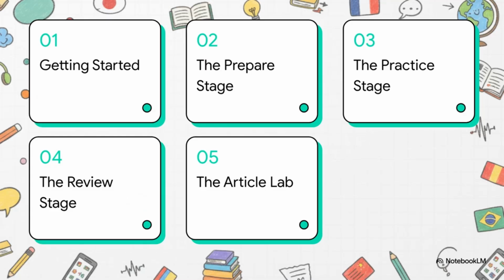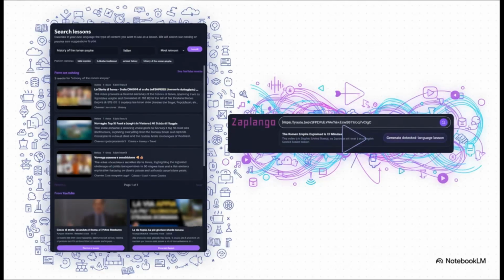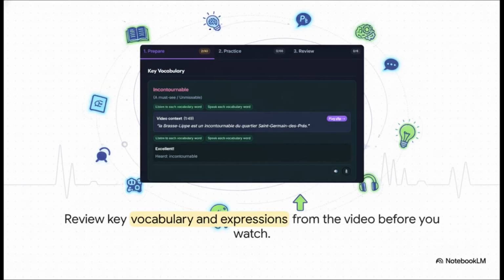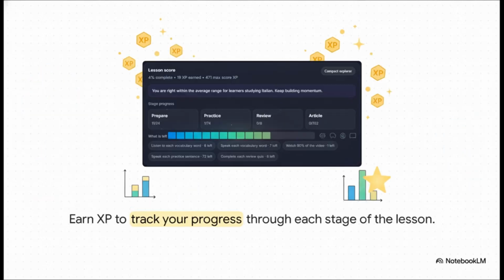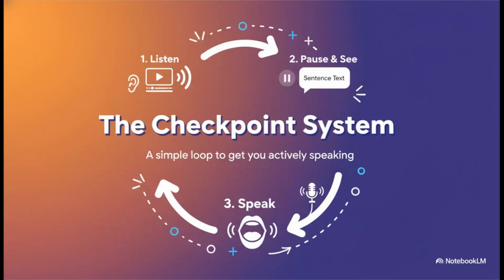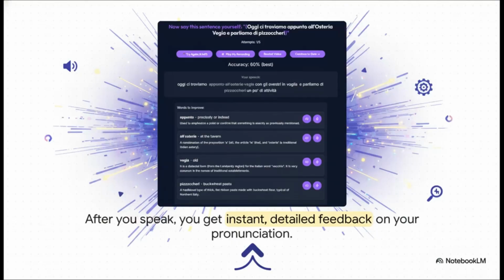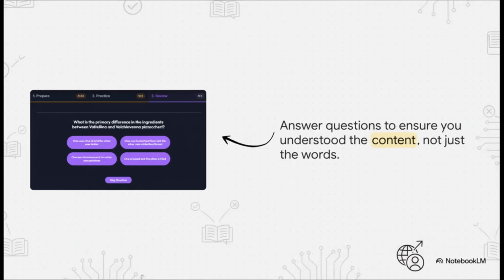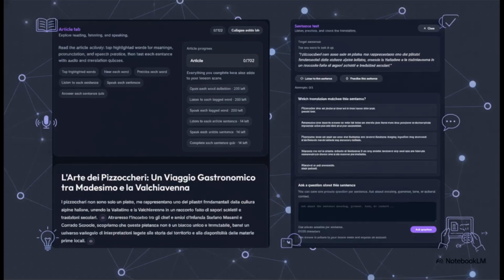A guide to Zaplango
How does Zaplango work? Find out with this overview that will show you the key parts of the system.